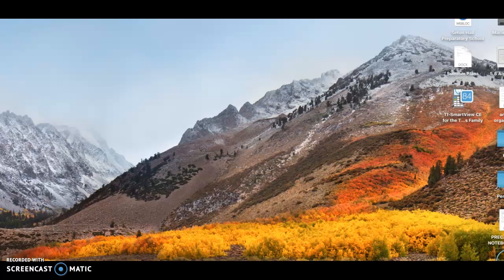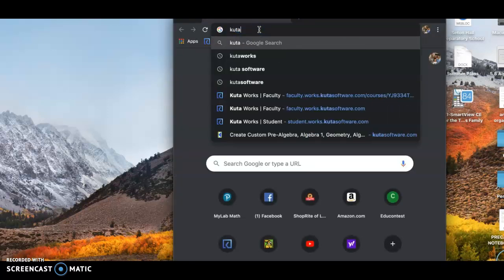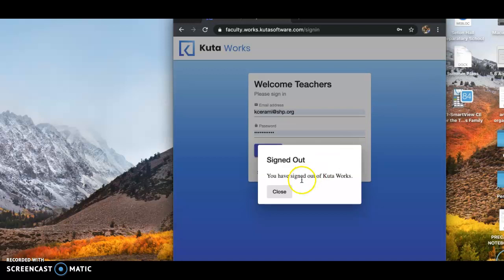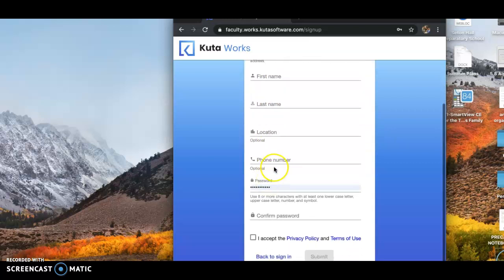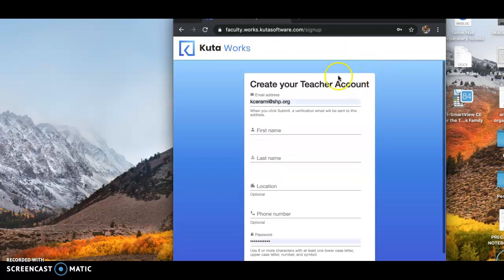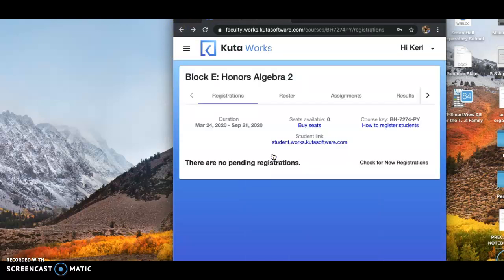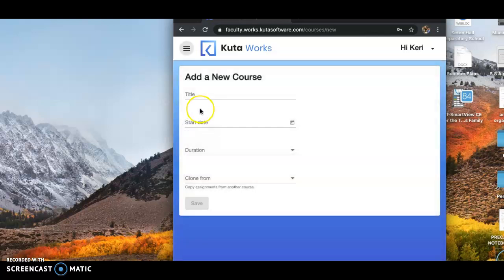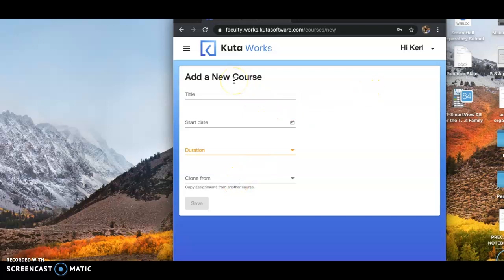creating kuta works